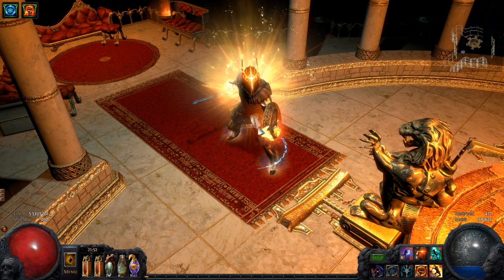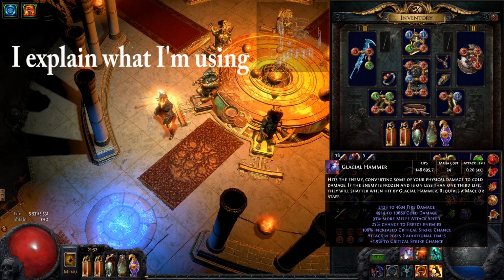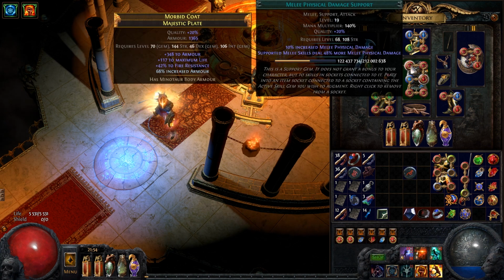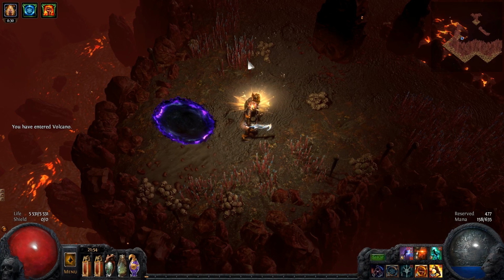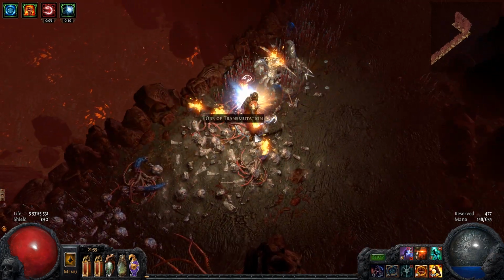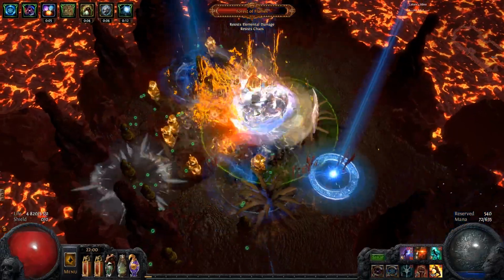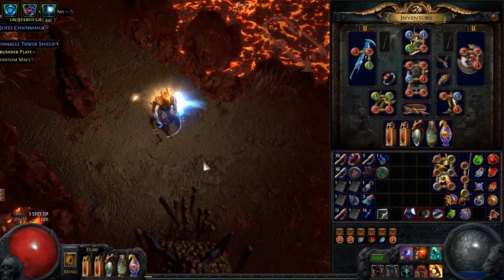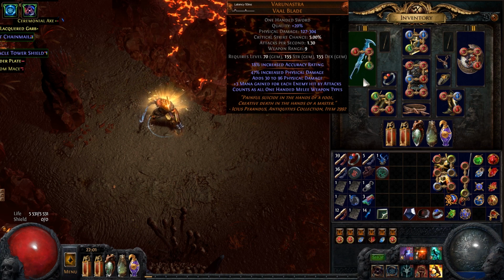Path of Exile Crit Blade Flurry Duelist Testing Glacial Hammer (Just for Fun)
my Crit Blade Flurry Duelist is Testing Glacial Hammer Just for Fun.
Not the best skill this build can use Blade Flurry Is still much stronger.